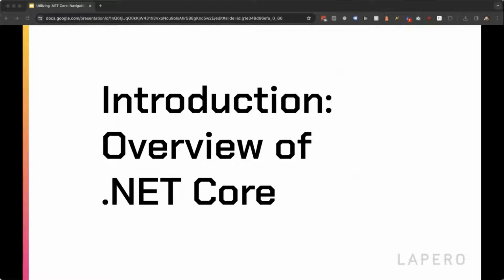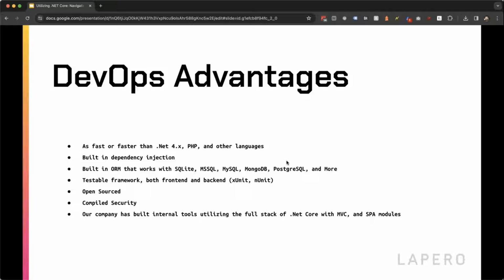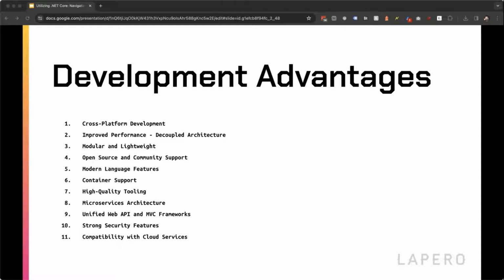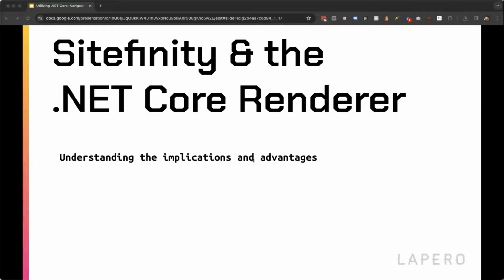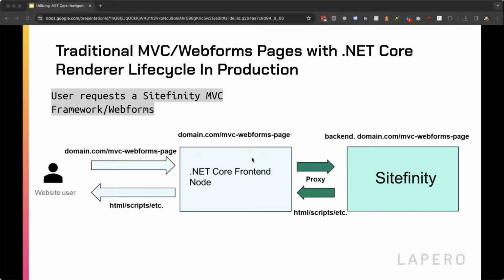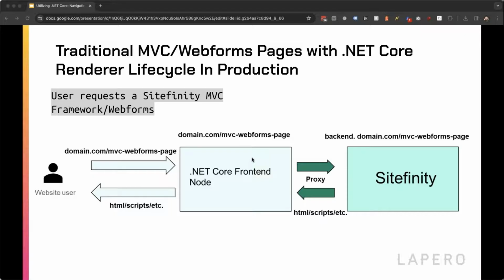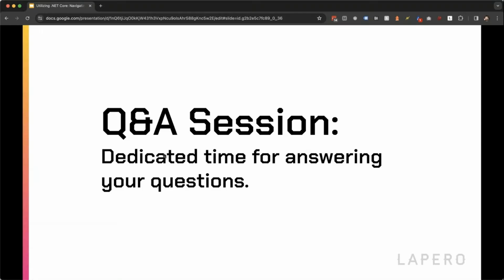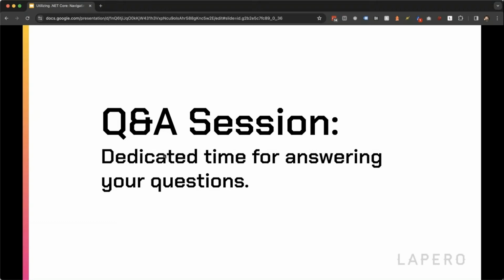Utilizing ASP .NET Core: Navigating the Future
Discover the future of MVC, and ASP .NET Core!

In this webinar, experts from Lapero and Progress Sitefinity explored the fate of MVC in over the next 3-4 years and discussed the impact of the new “ASP .NET Core Renderer.”

What you'll learn from this webinar:
- How to choose between MVC and ASP .NET Core when creating sites
- Understand why ASP .NET Core is the future-proof approach and why it is the strategic choice for new projects.